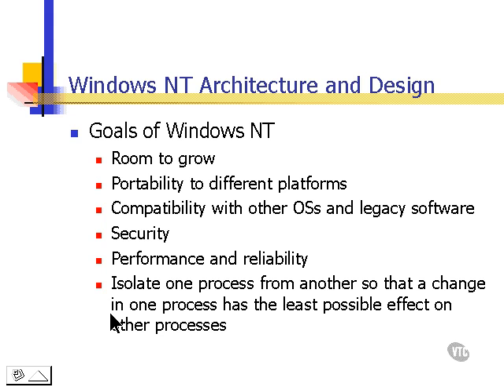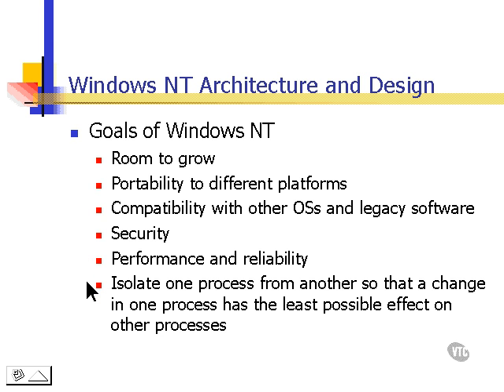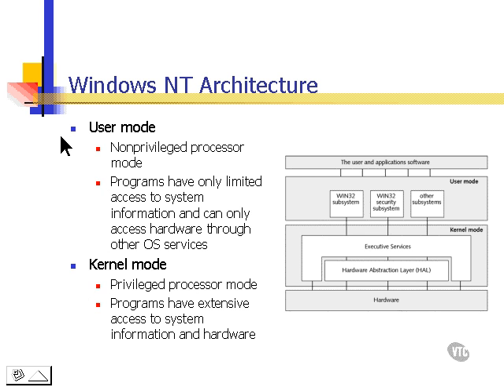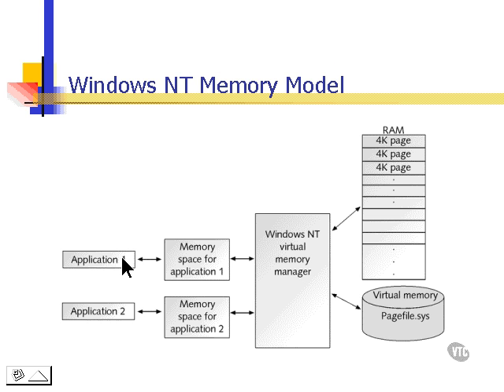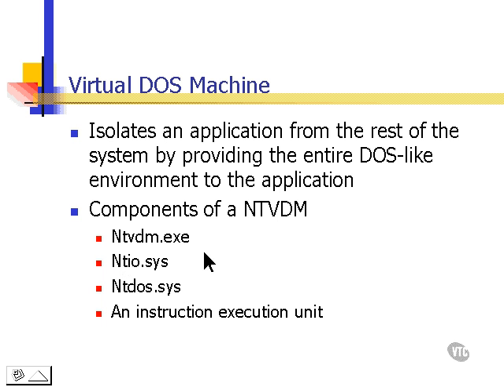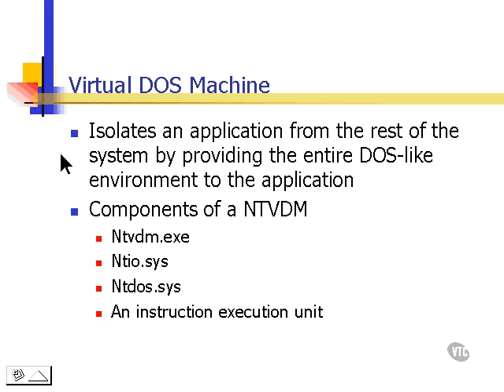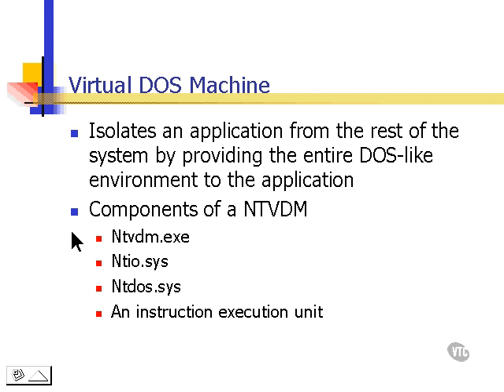A+ Certification Class [082]